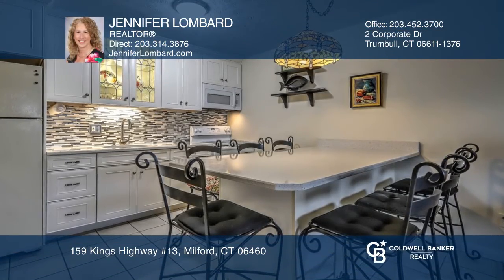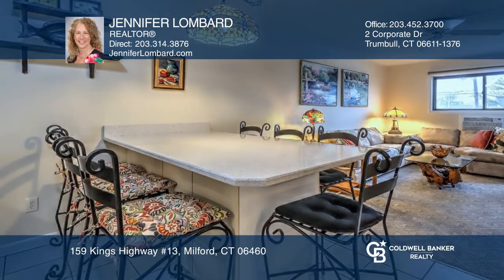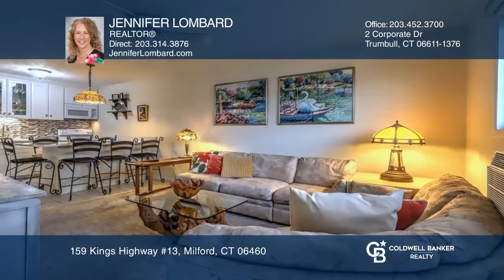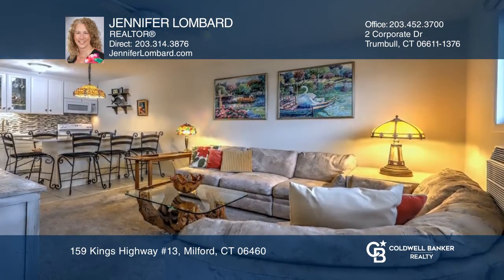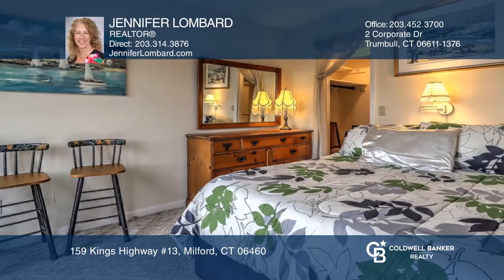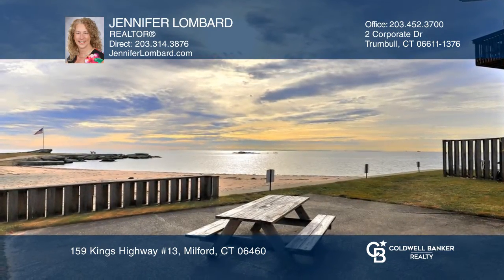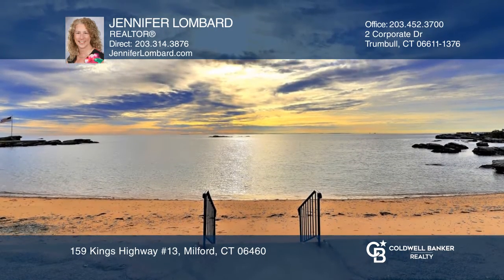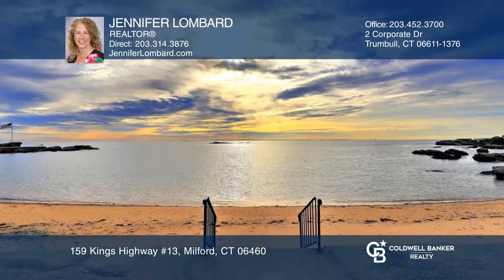159 Kings Highway #13 Milford, CT | ColdwellBankerHomes.com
159 Kings Highway #13, Milford, CT

Welcome to Pelican Cove West, beautiful Woodmont’s only ocean front condominiums! Anchor Beach is moments from your front door. Incredible opportunity to own a move-in ready, seaside retreat on Woodmont’s coveted Anchor Beach! This beautifully decorated second floor unit boasts a large deck with exp